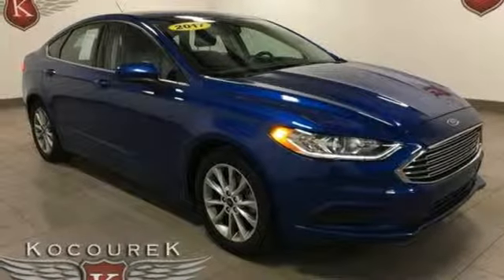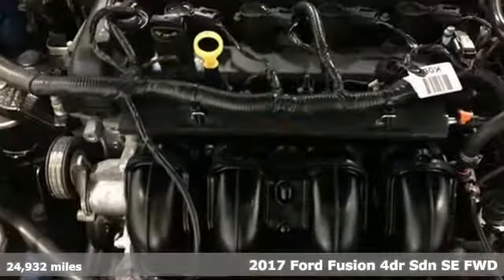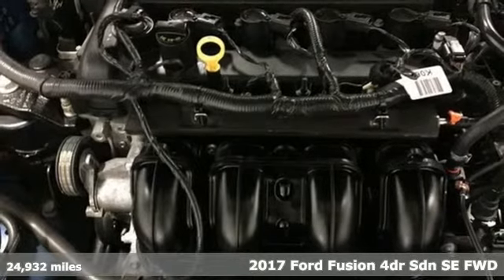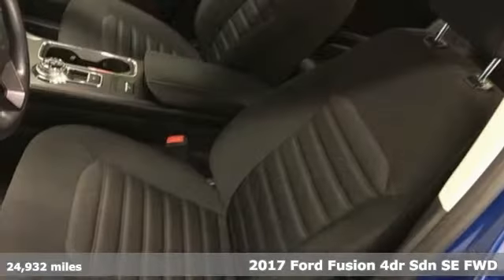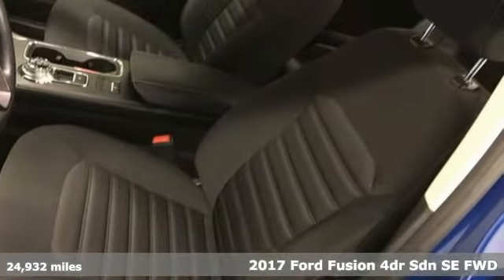Used 2017 Ford Fusion Wausau, WI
Year: 2017
Make: Ford
Model: Fusion
Trim: SE
Engine: 2.5L iVCT
Transmission: 6-Speed Automatic
Color: Blue
Interior: Ebony
Mileage: 24932
Stock #: P7376
VIN: 3FA6P0H74HR109263

Address:
2727 North 20th Ave